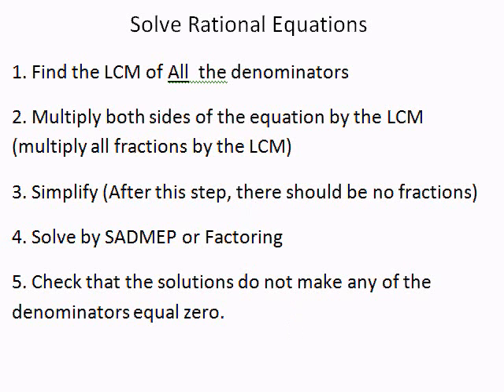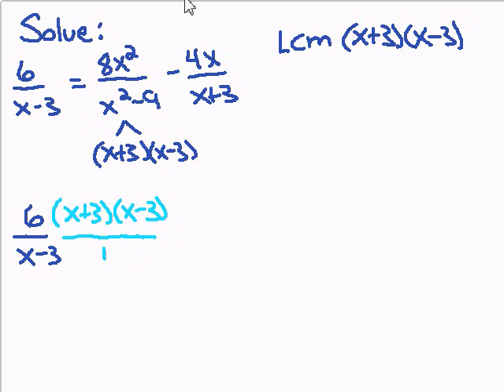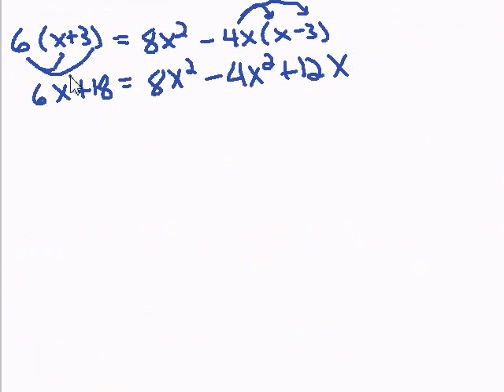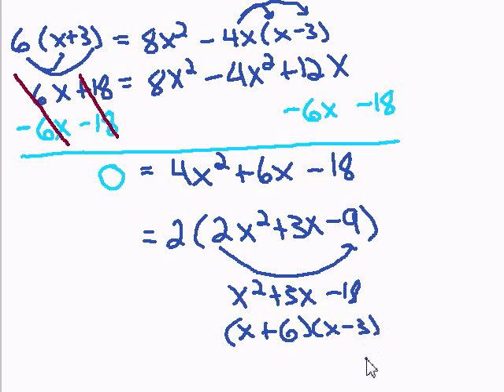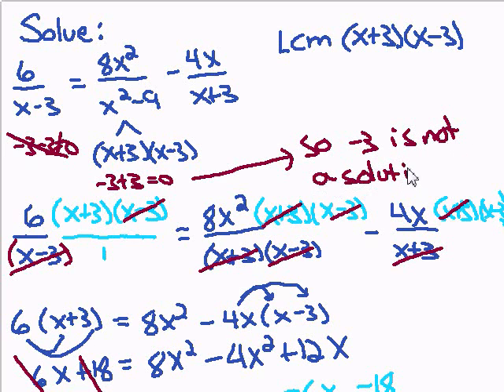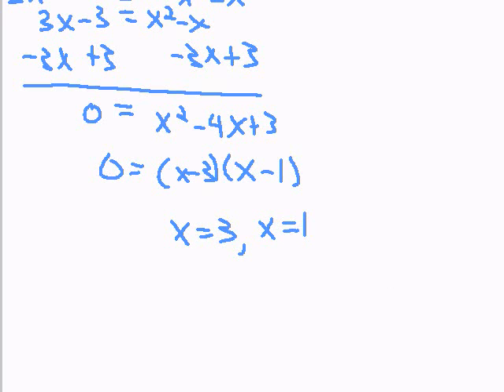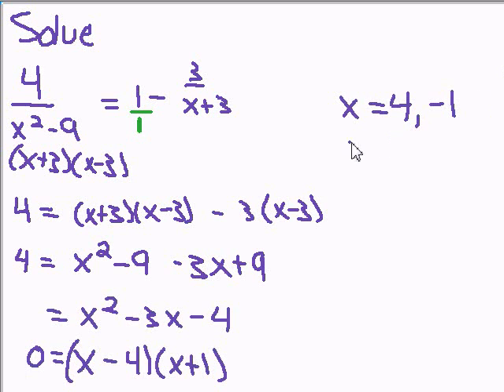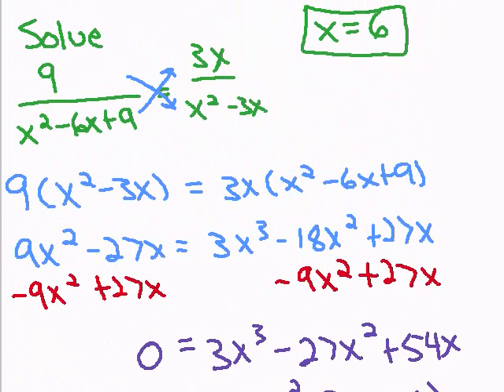Solve Rational Equations Part 2